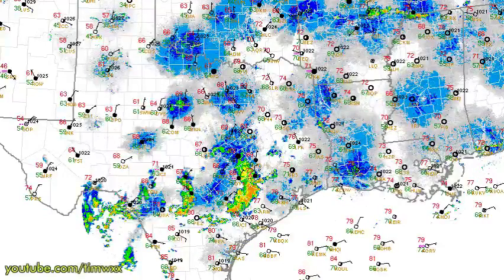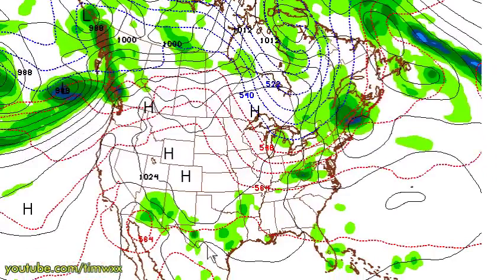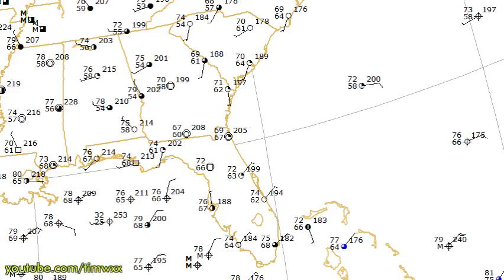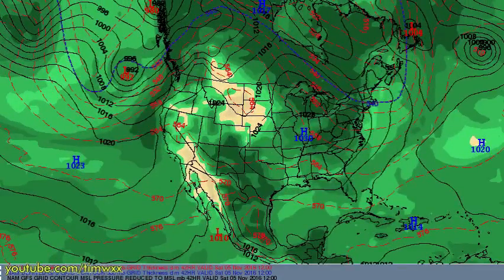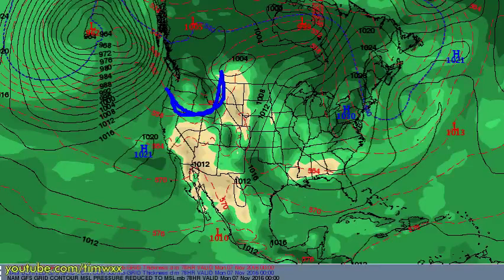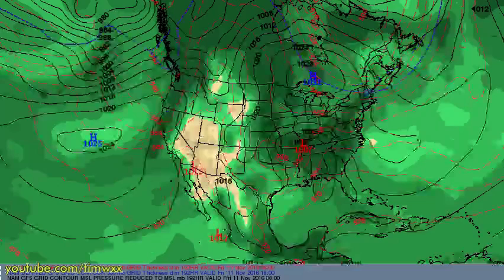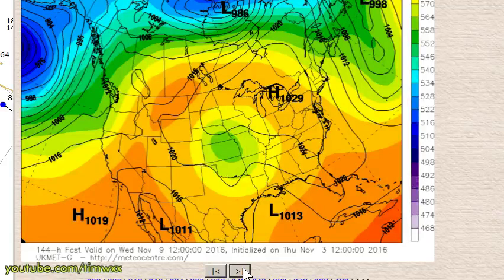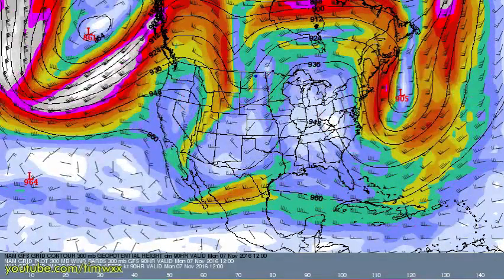NIGHTLY WEBCAST - Thursday 11/3/2016 - Changes on the way